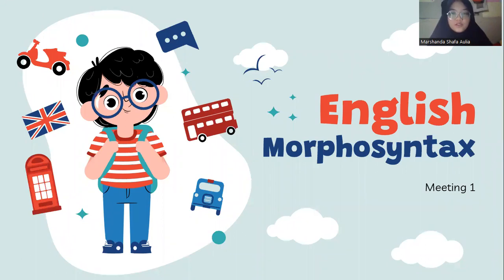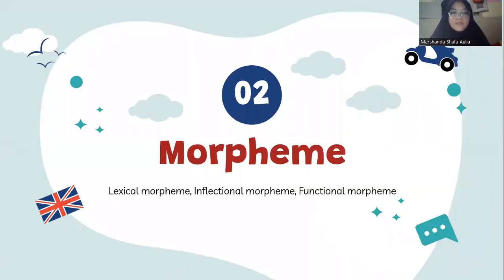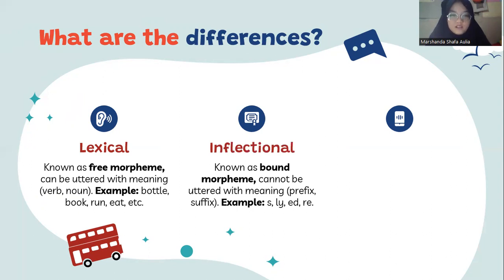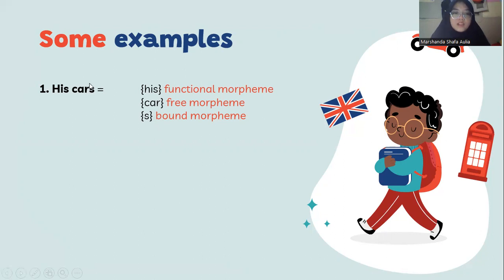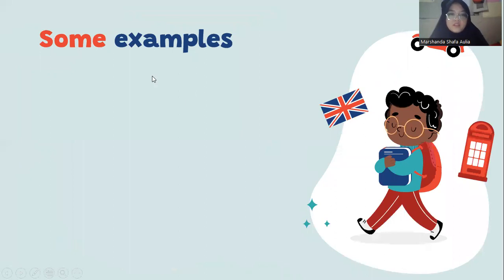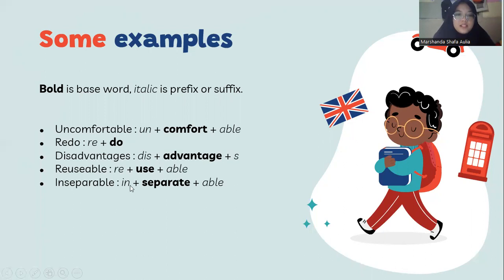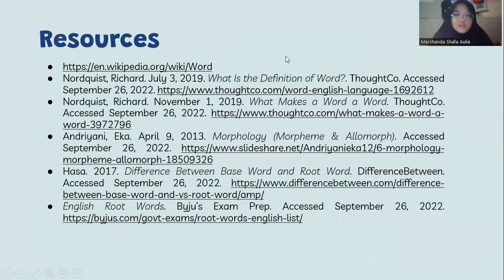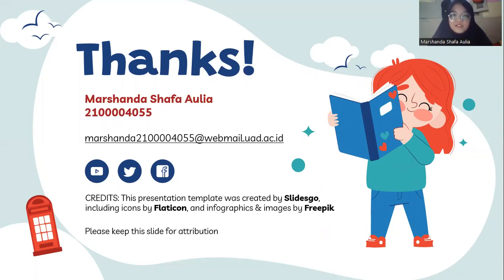MEETING 1 | ENGLISH MORPHOSYNTAX — Word, Morpheme, Base, Root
Name : Marshanda Shafa Aulia
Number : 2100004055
Class : English Morphosyntax D